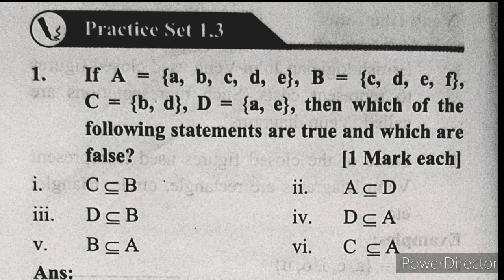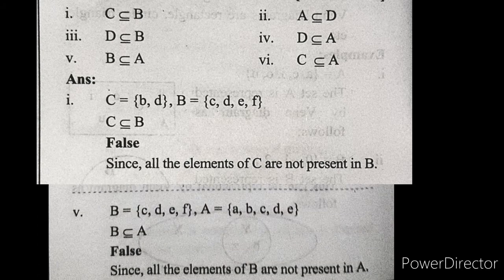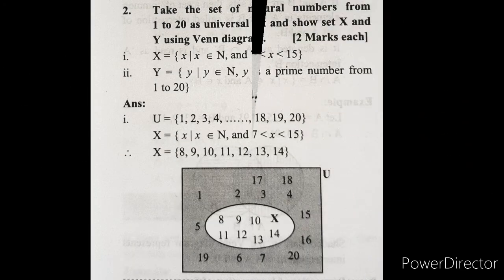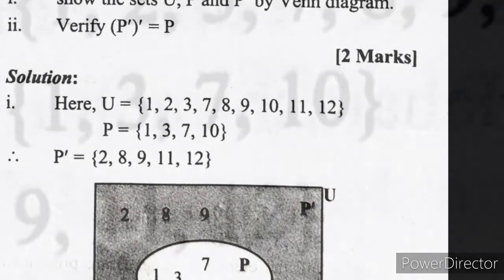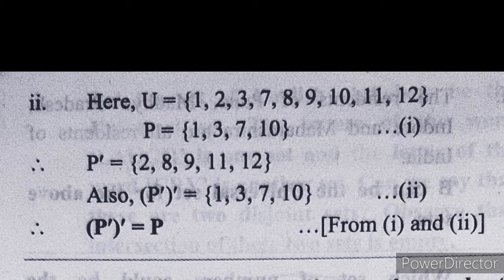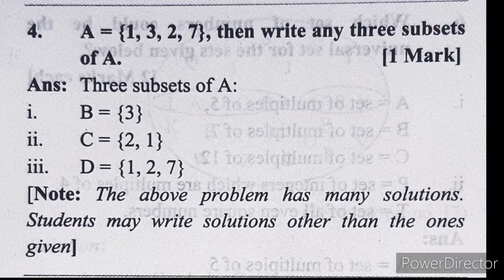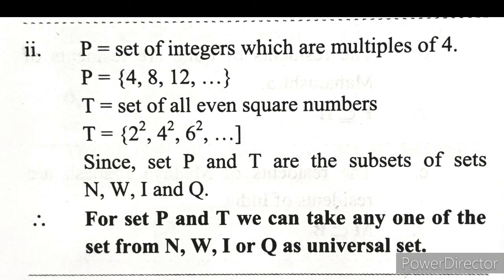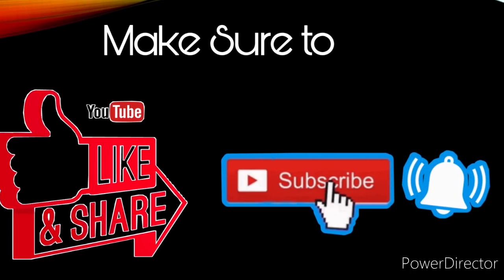Class9th || Maths1 || Chapter1.Sets | Practice Set 1.3 | Ssc board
Hello,
In this video I have explained each n every sums of Practice Set 1.3 in easiest way.